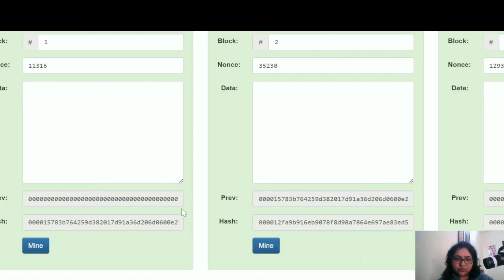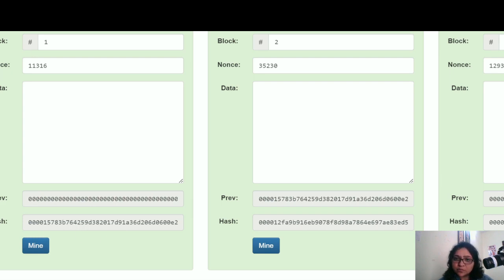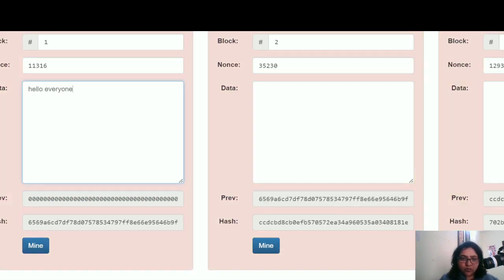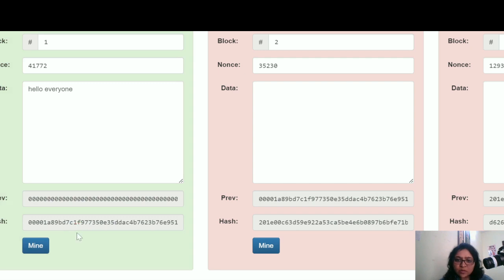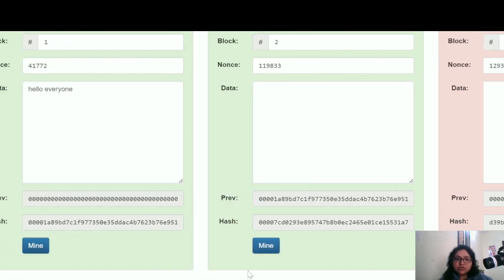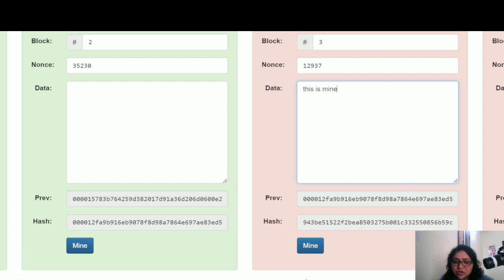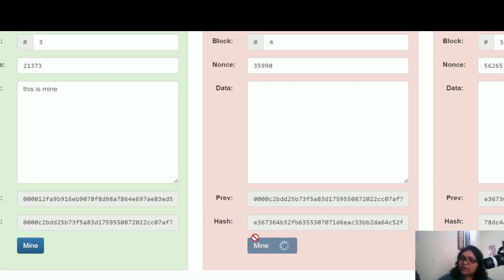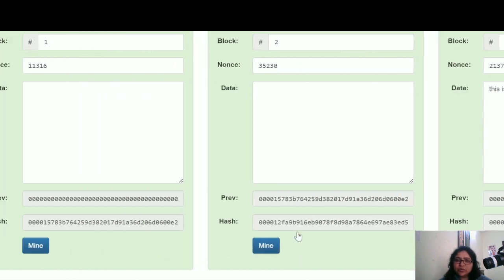How to Create a Blockchain? | Build Your Own Blockchain | Blockchain Tutorial